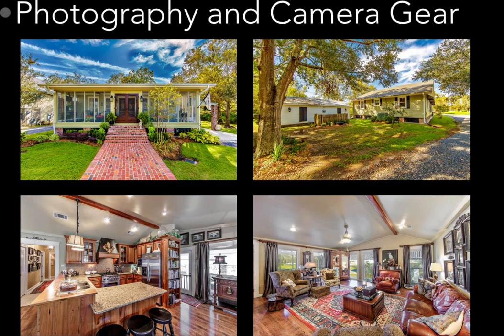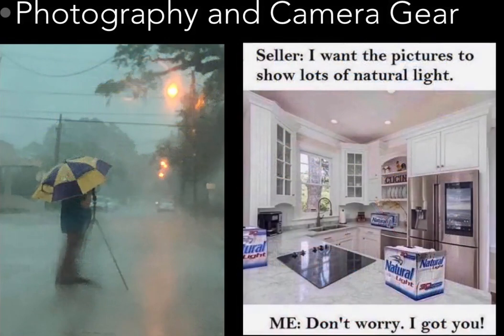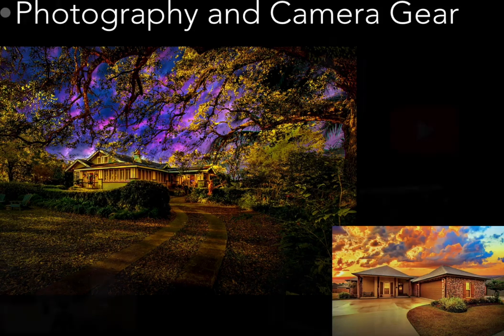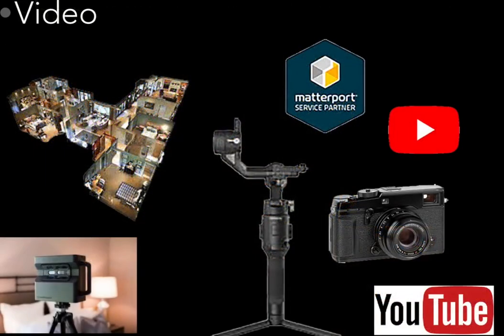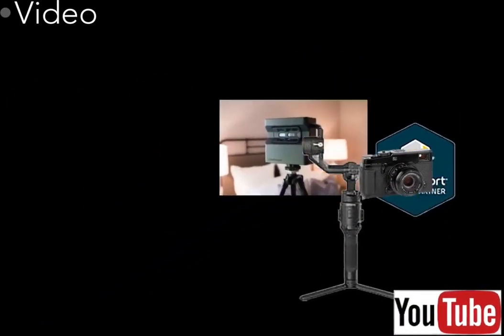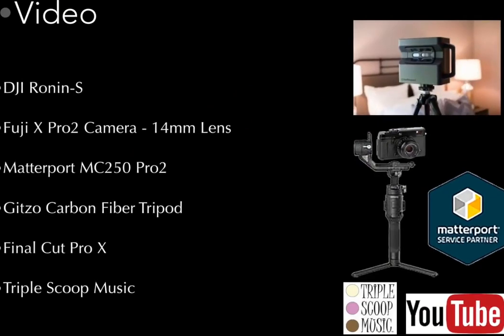Real Estate Photography Tips - The Side Hustle for Pro Photographers and Beginners Episode 4 of 4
Learn the fundamental principles of real estate photography. This presentation was given at the PPA Imaging Convention in 2020 and showing all the cool tricks and real estate photography tips for both the pro photographer and the beginer.  The video will show you the camera gear you’ll need, the settings I use, and basic techniques on how to shoot and edit your images. For a beginner or for a professional photographer or anyone looking to get into real estate photography this video will help you. We will also touch on was to speed up and streamline your workflow.

Simple Gear discussed in this video:
Canon 1DX MII
Canon 15mm Lens
DJI Drone